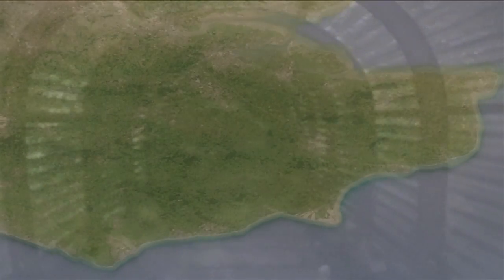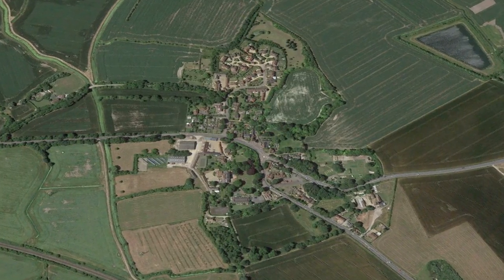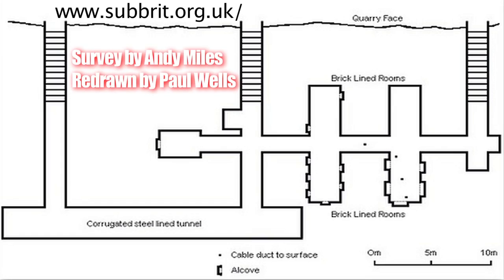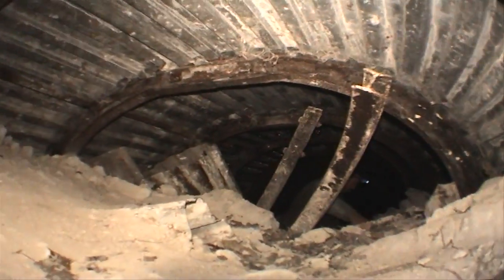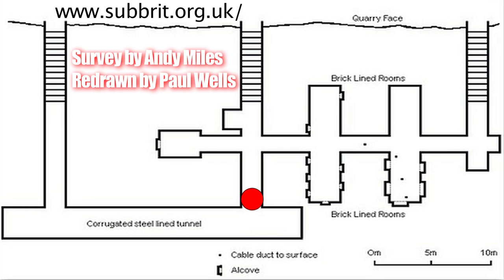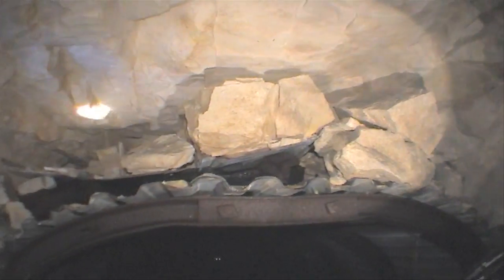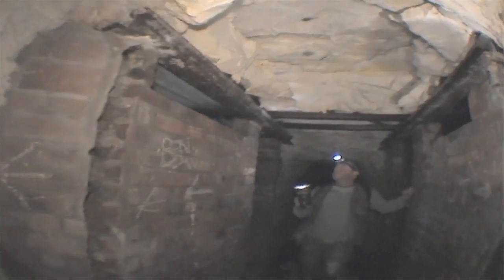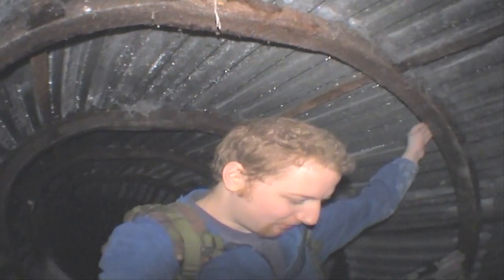South East Army Headquarters (Historic Document)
This bunker is Sarre Brigade Headquarters located in Thanet.

In the second world war a network of underground battle headquarters was established by South East Army Command with tunnels excavated at Tunbridge Wells, Canterbury and Reigate.

please note:
The filming of this site was done in 2009, site is now sealed and on private lands.